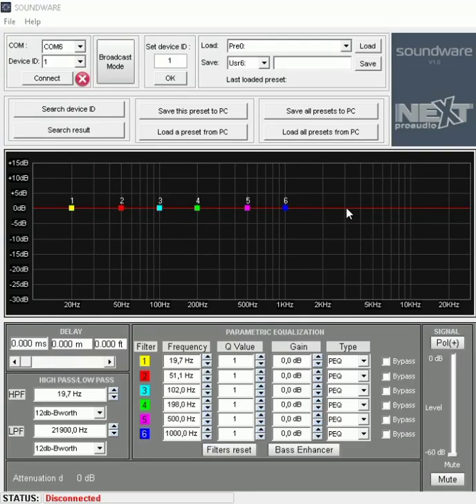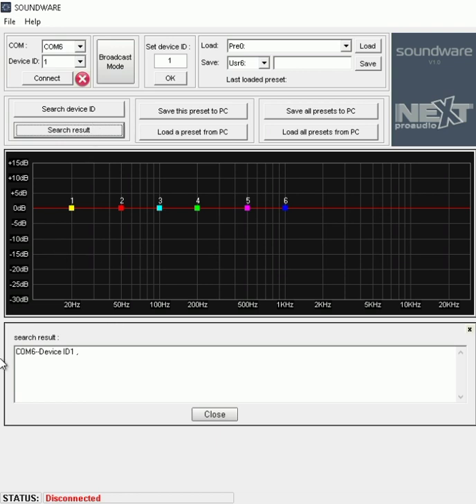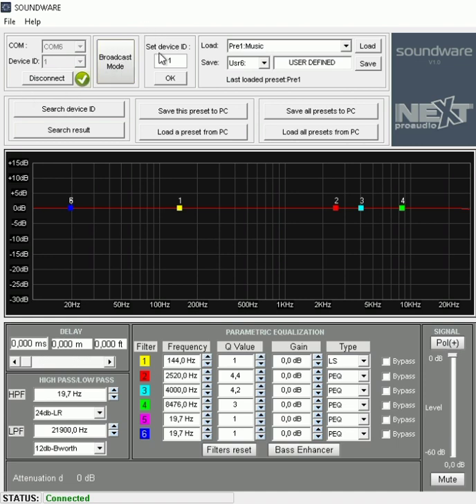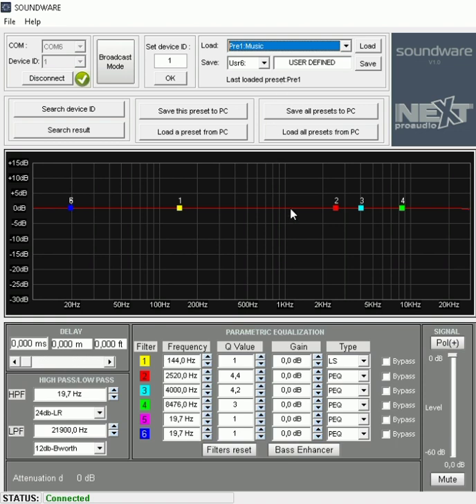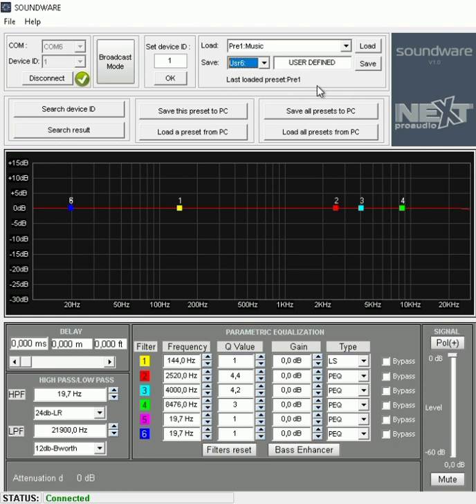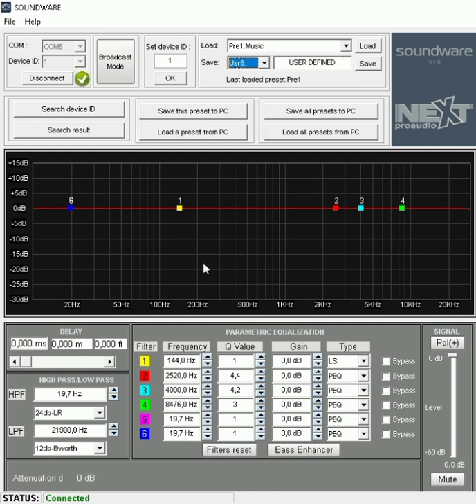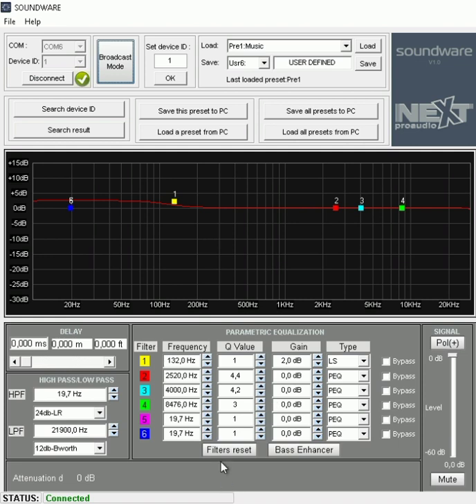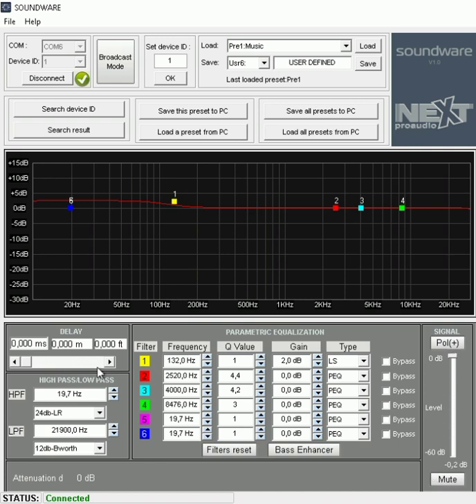Soundware from Next-Proaudio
Taking a closer look at the software from Next-Proaudio